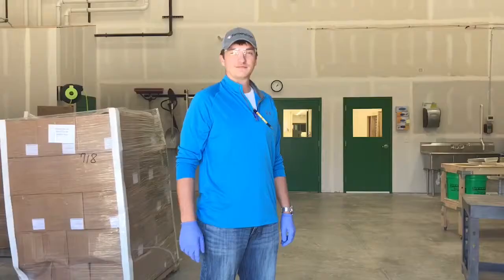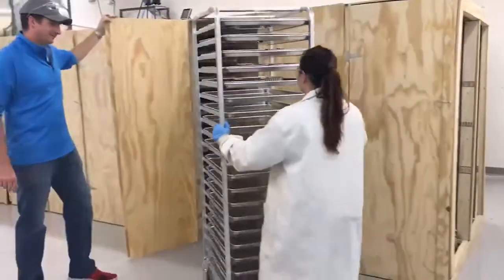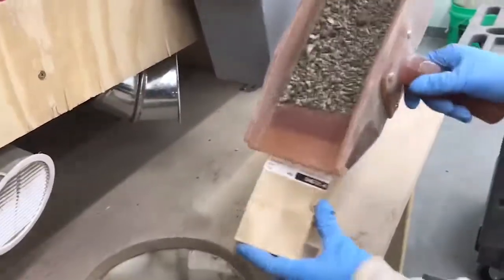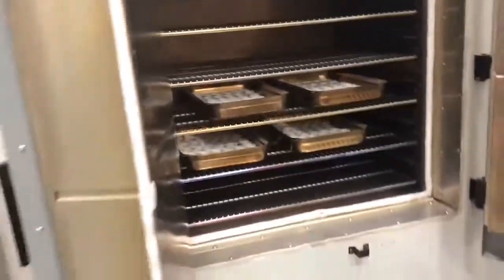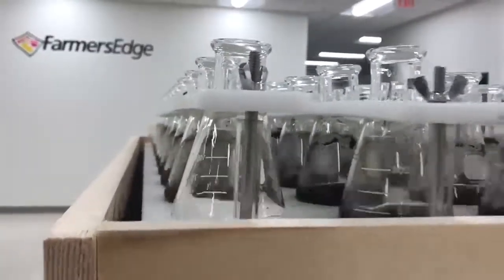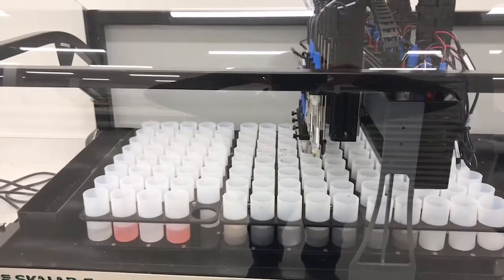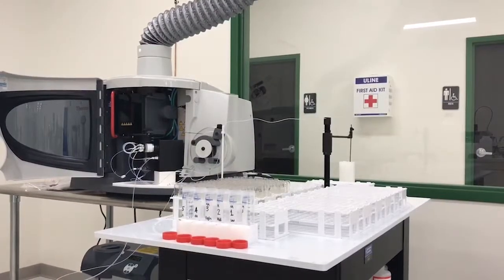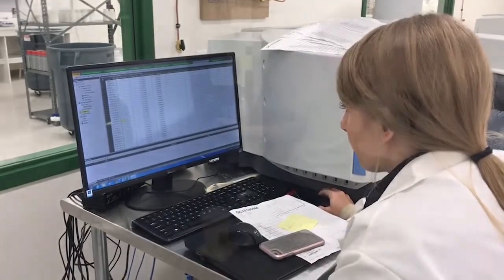Soil Sampling Part 2 - Testing the samples at the Farmers Edge Soil Lab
Take a tour of our soil lab in Grimes, Iowa and see how soil samples are tested.